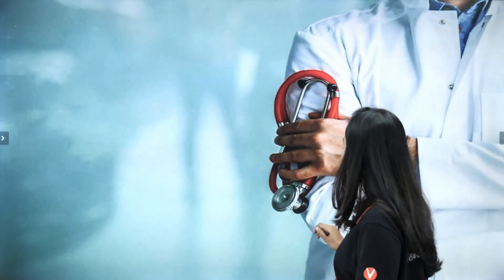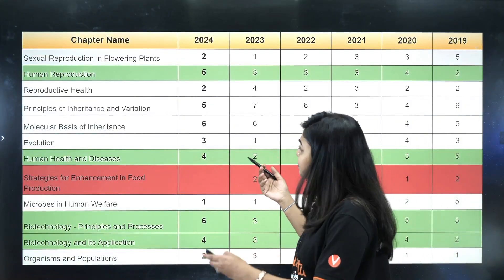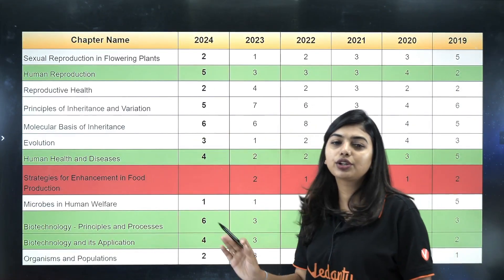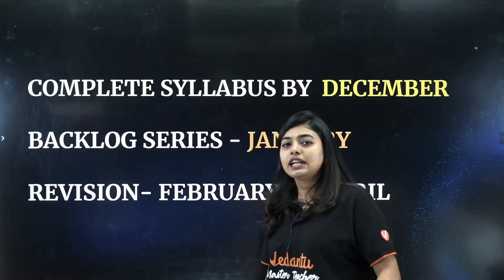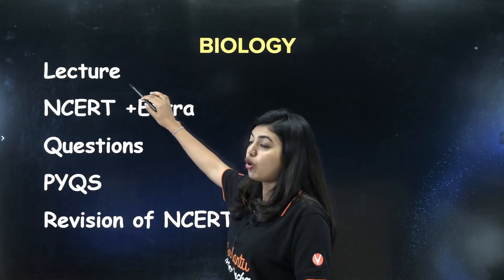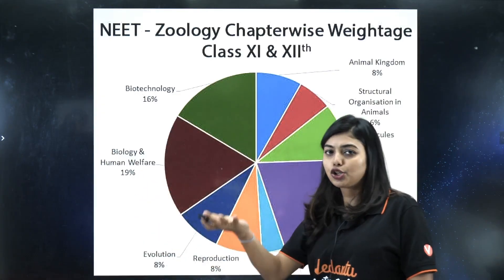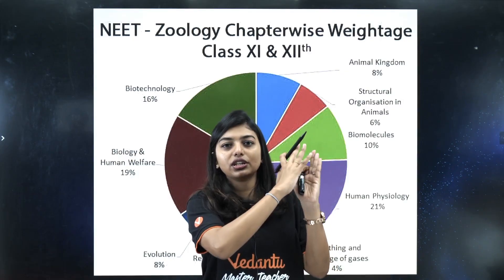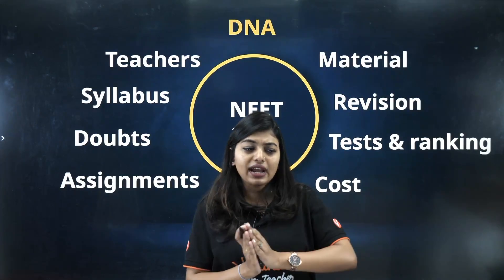🔴BIOLOGY CHAPTER WISE WEIGHTAGE FOR NEET 2025 | Biology New Syllabus|High Weightage Biology Chapter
➡️ Your ALL-IN-ONE Solution for the NEET 2025 preparation.

➡️ Vedantu remains committed to helping students and supporting them in their educational endeavors!
Appear for the Re NEET Test Online and become Re NEET Ready 👨‍⚕️👩‍⚕️

Get ahead in your NEET 2025 preparation with our detailed analysis of the Biology syllabus! Discover the chapter-wise weightage to focus your studies effectively and boost your scores. We'll cover the new syllabus, highlight the high-weightage chapters, and provide tips on how to tackle them. Don't miss out on this essential guide to acing your Biology section!

📌 Topics Covered:
- Chapter-wise weightage for NEET 2025 Biology
- Key high-weightage chapters
- Study tips and strategies